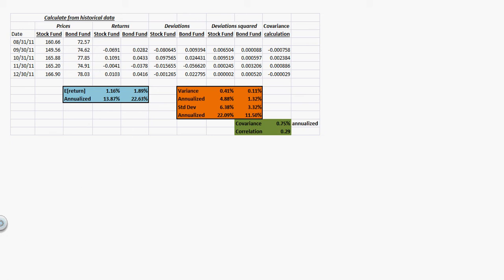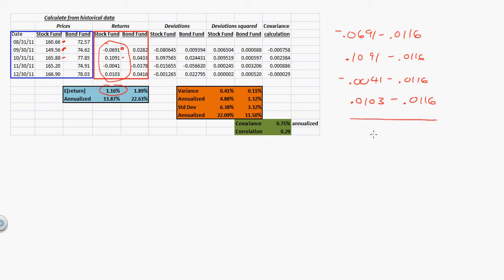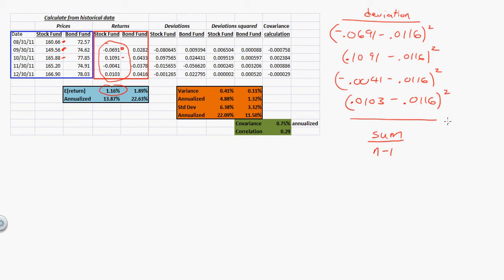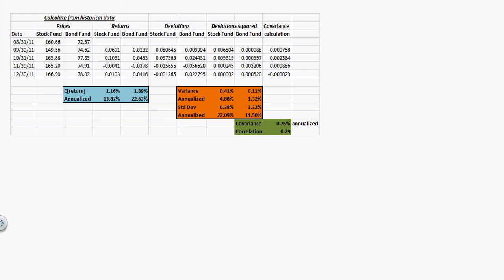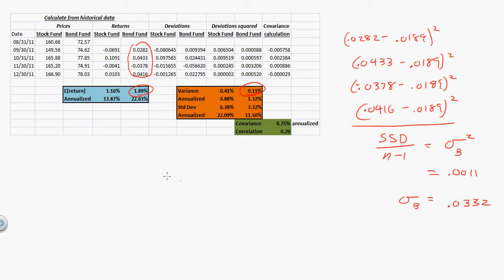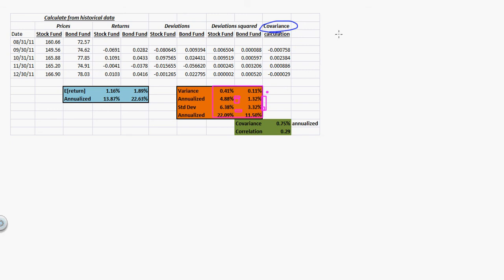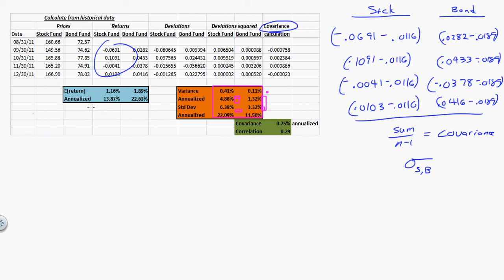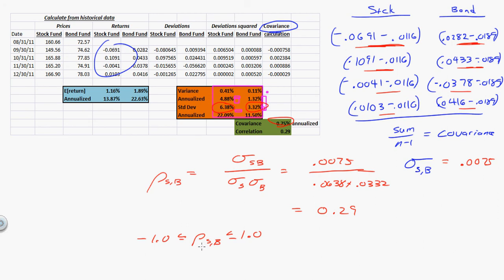FI 4240 Covariance, etc